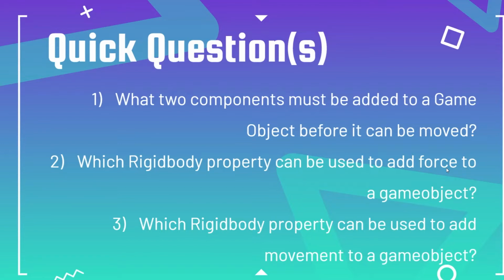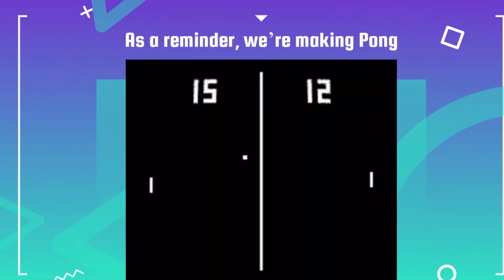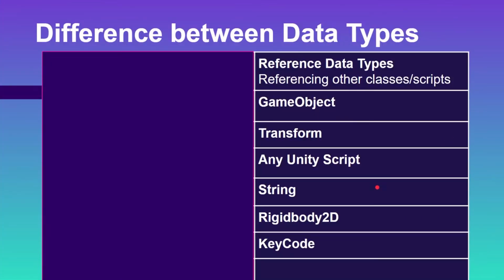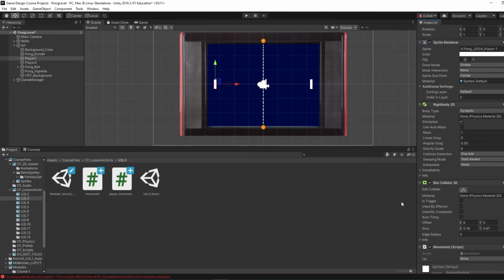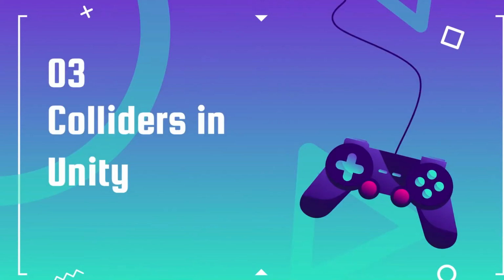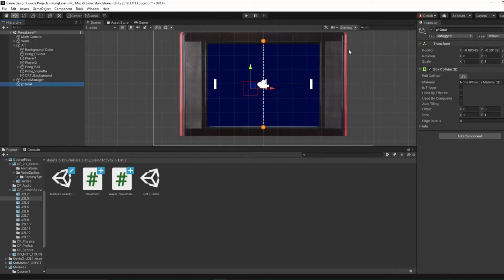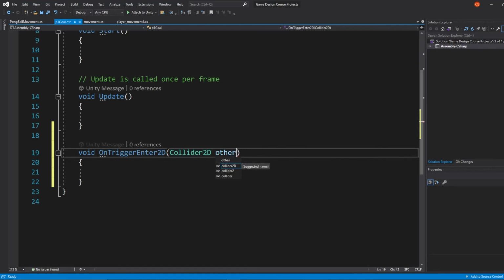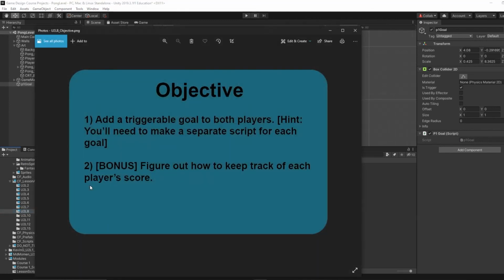U2L8 Programming Triggers